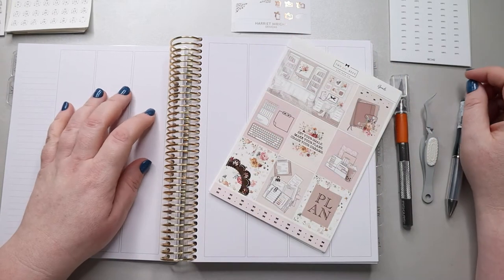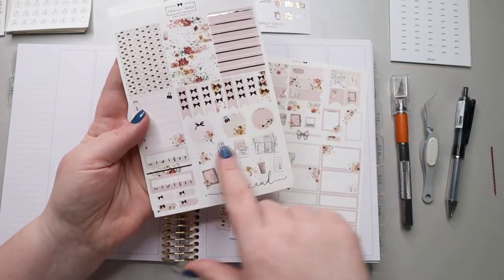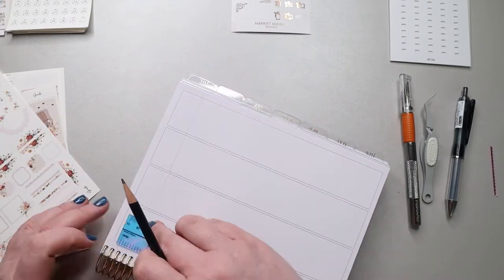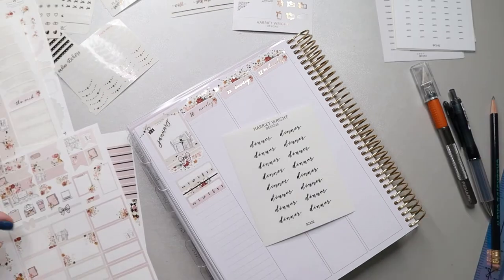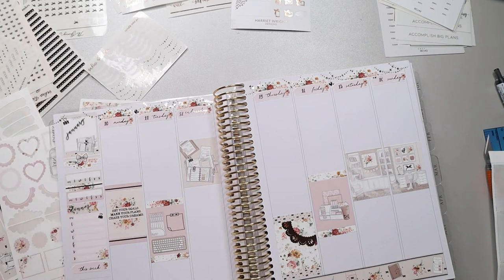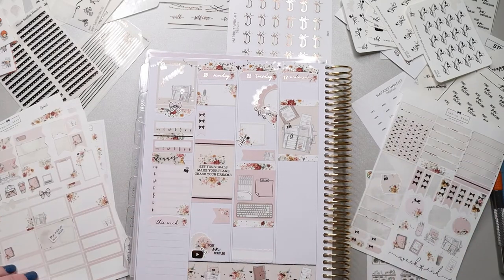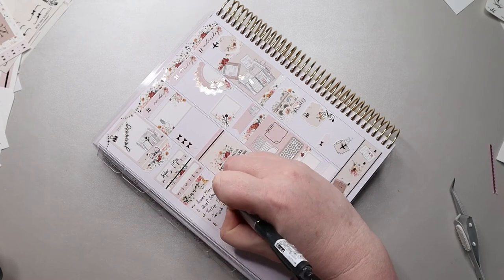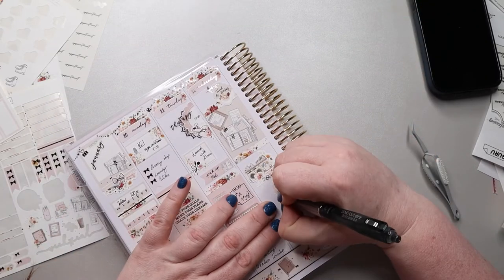Plan With Me | January 2022 Preplanning in My 7x9 Planner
Today I am preplanning the week of Jan 10-16 in my Harriet Wright Designs 7x9 planner using the beautiful sticker kit Goals by Two Lilbees.

Let me walk you though planning this week using this beautiful kit by Two Lilbees. First I show you how I go about adding header deco in a planner that has very little space above the columns. Once I'm done with the date covers and deco I move on to my functional side bar. This is were I put habit trackers, dinner menus and to do list for the week. I walk you through my actual week while decorating my planner. We try out a new sticker technique that I think I love and start using stickers from a new shop. This is a fun plan with me you won't want to miss.

Add Jess in the notes to seller to get my freebie and Jess15 at checkout for 15% most items

0:00 Intro
0:28 Sticker Kit flip through
3:48 Header deco
6:16 Side Bar
7:36 Big decorative boxes
8:35 Monday
9:07 Tuesday
10:11 Wednesday
11:05 Thursday
12:21 Friday
12:49 Weekend
13:36 writing in plans
15:03 weekly spread closeup